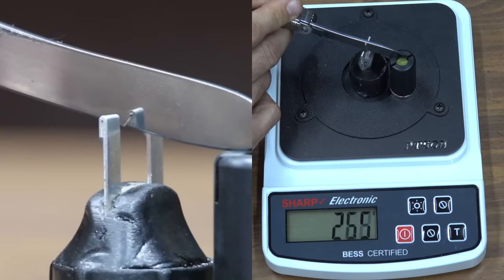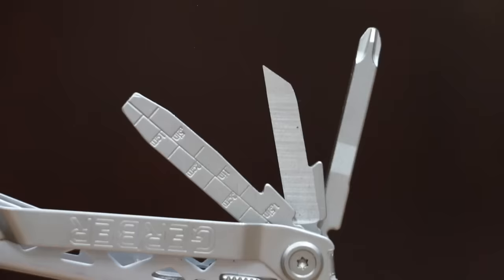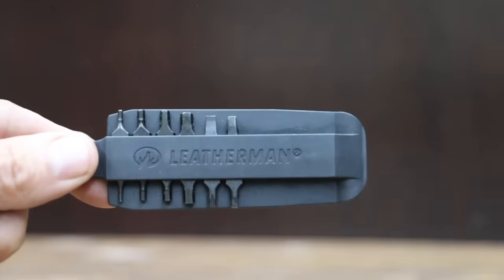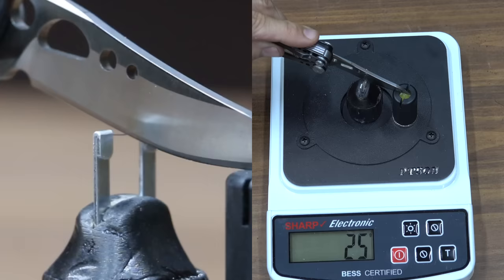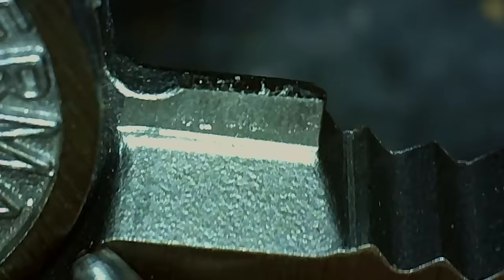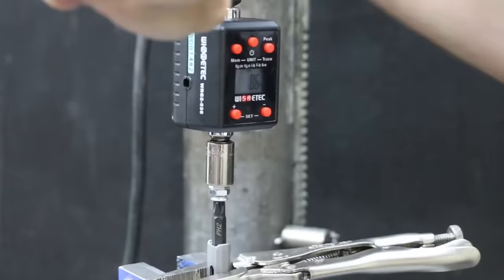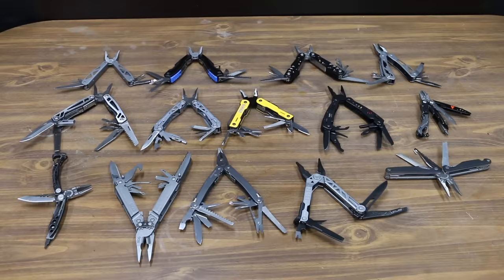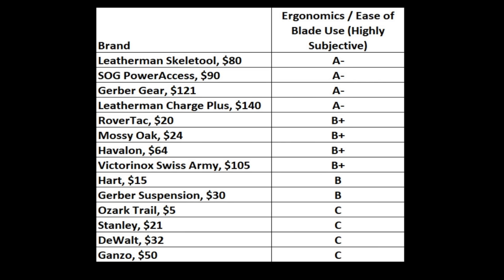Best Multitool (TOOL KNIVES)? Leatherman vs Gerber, SOG, Victorinox, DeWalt, Mossy Oak, Ozark Trail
BRANDS TESTED: Leatherman Skeletool, SOG PowerAccess, Leatherman Charge+, Gerber Suspension, Gerber Gear, Ganzo, Victorinox Swiss Army Knife, DeWalt, Hart, Mossy Oak, RoverTac, Stanley, Ozark Trail and Havalon. Tested for initial knife sharpness and quality of knife steel by testing sharpness after coming into contact with aluminum. Phillips and slotted screwdrivers tested for quality and durability. Knife blade locks tested for strength.  Tools tested for corrosion resistance. A “subjective” assessment on ergonomics and comfort.  I purchased all of the multitools.  So, thank you for supporting the channel!

➡ Products Tested In This Video (in no particular order):
Leatherman Skeletool
Gerber Gear
Leatherman Charge Plus
Victorinox Swiss Army Knife
SOG PowerAccess
Mossy Oak
Gerber Suspension
Ozark Trail

Tools used in testing multitools:
Torque Adapter